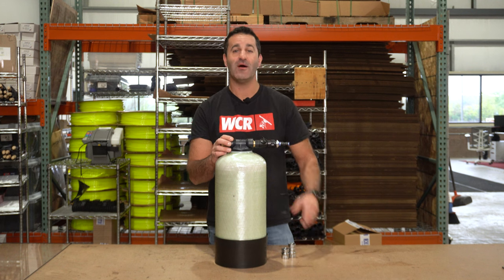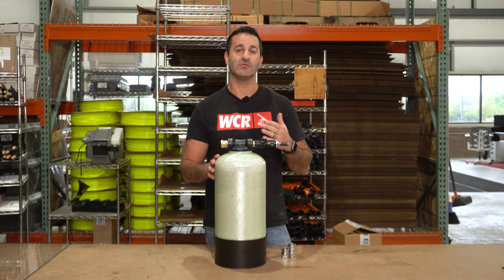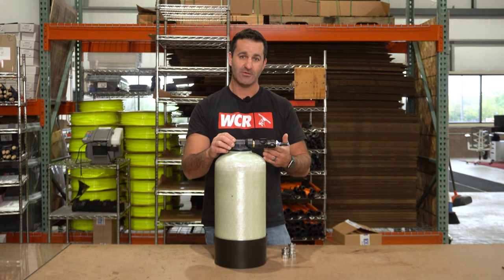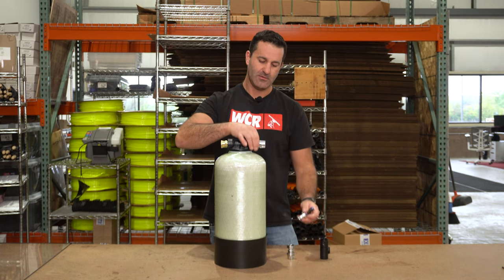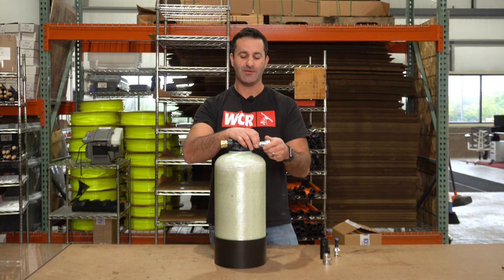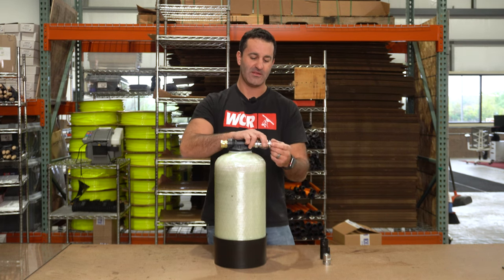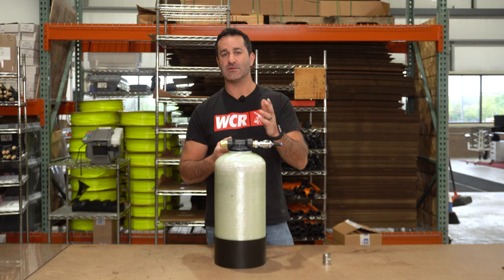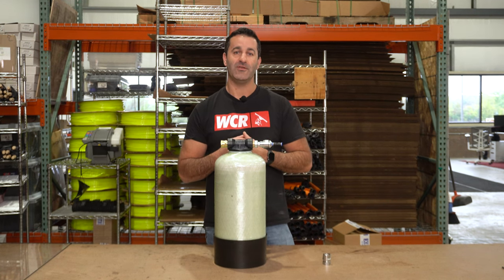Upgrading Your Quick Connections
Quick Connects are great to keep on hand when you're out on the job. Upgrade your quick connects to keep your workflow running smoothly!